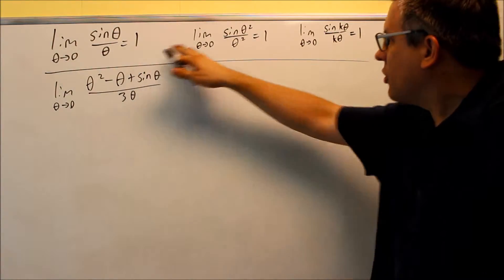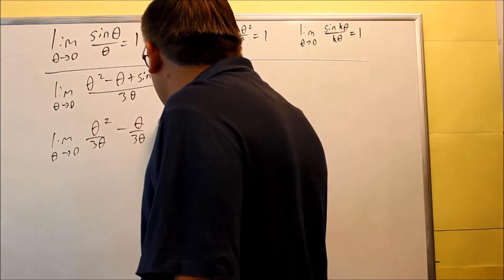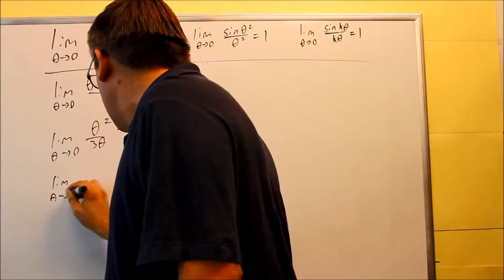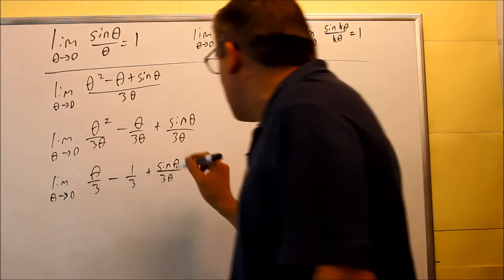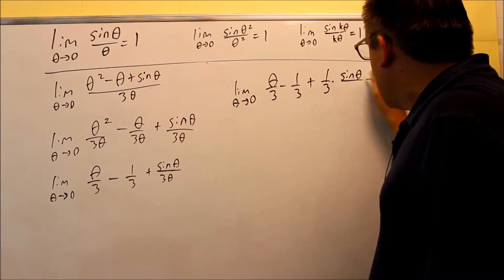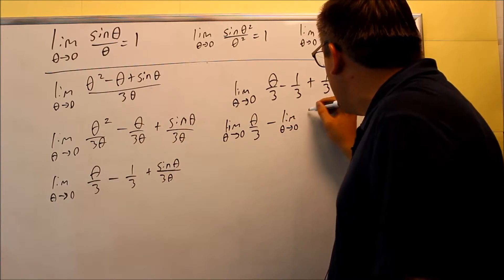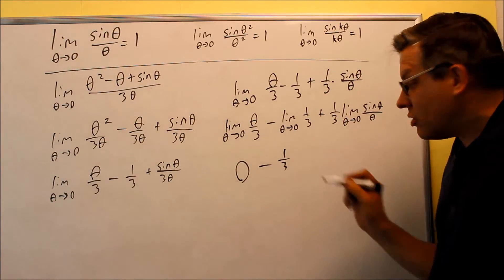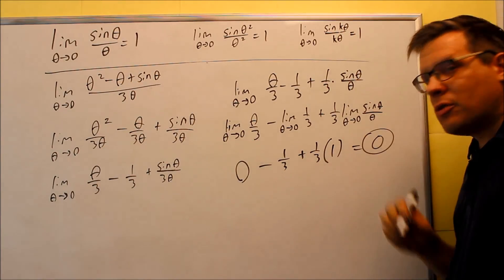Limits Involving Trig Functions (Sinx/x)